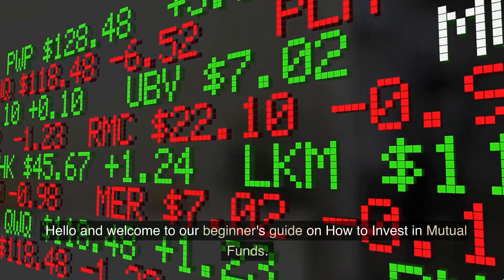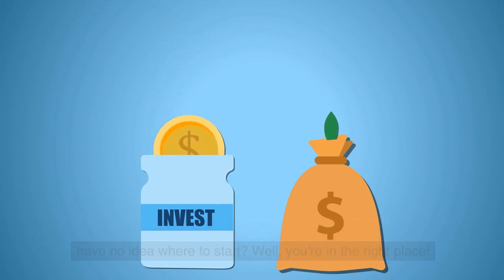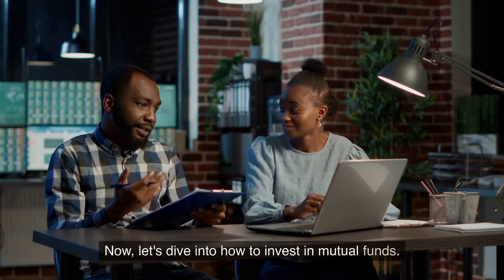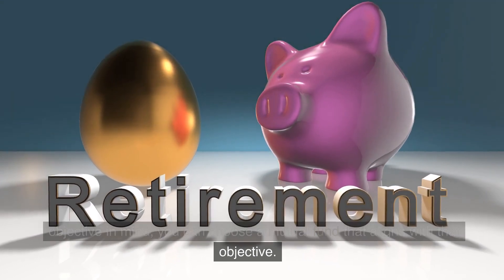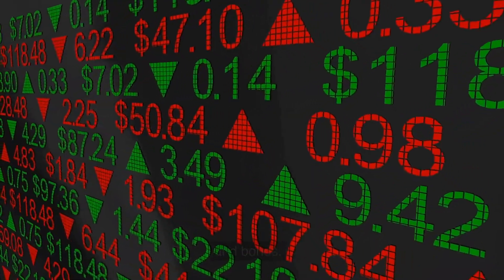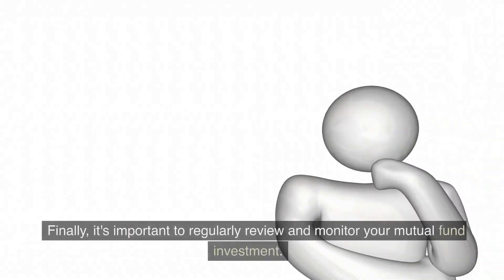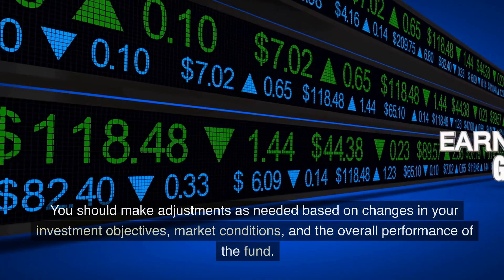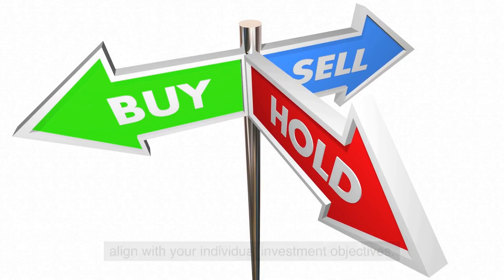How to Invest in Mutual Funds A Beginner's Guide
Are you new to mutual fund investments? Get ready to become a savvy investor with this beginner's guide to investing in mutual funds!

This YouTube video provides a step-by-step guide on how to get started investing in mutual funds. Discover simple and effective options for investing your hard-earned money. Learn about the importance of diversification and what types of mutual funds are available to you. Find out practical tips on how to identify the best funds and minimize your risk. Get advice on understanding the Net Asset Value (NAV) of a fund, Mutual Fund taxation, selecting the right funds and how to create a winning Mutual Fund portfolio.

Are you unsure of the right steps to take when investing in mutual funds? Get the answers you need to become a successful investor today. Watch this YouTube video and unlock the power of intelligent investing. Let us show you the tips and tricks needed to start building your secure financial future.

Don't miss out on the opportunity to learn how to invest in mutual funds. Become an informed investor today with this straightforward and easy-to-understand guide.

Best Recommendation For Finance & Investment